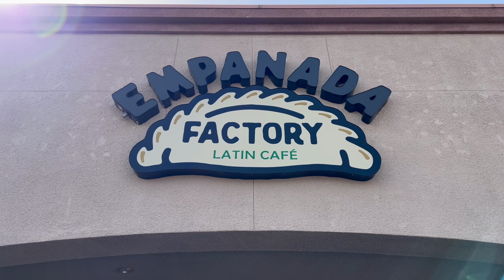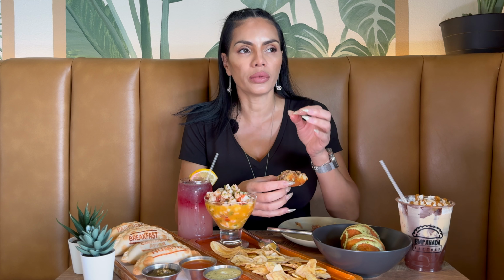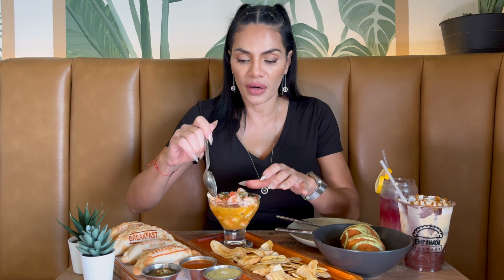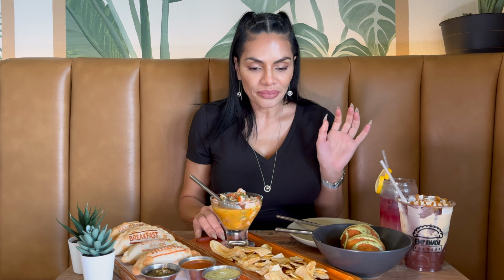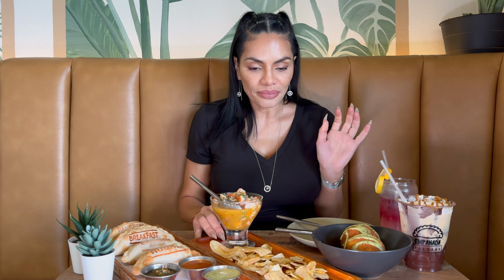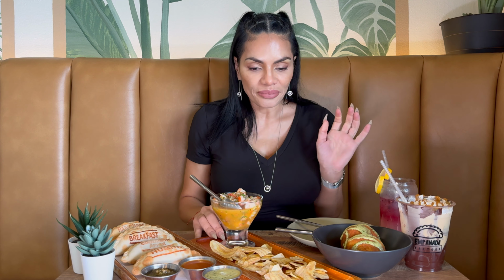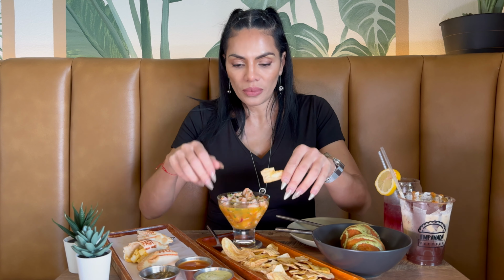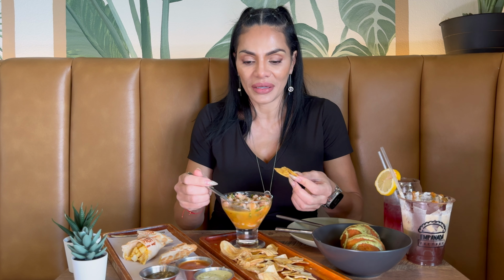Get Ready for the ULTIMATE Empanada Taste Test Experience!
EMPANADA FACTORY, SHRIMP CEVICHE, STUFFED BEEF DEEP FRIED POTATO BALLS
Today, I had the pleasure of trying Argentinian Gourmet Empanadas, and let me tell you it was an experience that left my taste buds dancing with delight! Located at 9320 W. Flamingo Rd #2 in Las Vegas, NV 89147, you can also catch their vibrant food truck every Wednesday at Bruce Trent Park from 2 PM to 8 PM, every Saturday at Downtown Summerlin next to Lululemon from 9 AM to 2 PM, and every First Friday in the Art District from 5 PM to 11 PM.

Argentinian empanadas have a fascinating history that dates back to the kitchens of Spain and Portugal. They made their way to Latin America, where each region put its own twist on this delicious pastry. In Argentina, empanadas became synonymous with family gatherings, festivals, and are often lovingly prepared to celebrate life’s special moments. Each bite of an empanada tells a story rooted in culinary tradition and culture.

What truly sets these empanadas apart is the meticulous preparation that goes into making them. At Argentinian Gourmet Empanadas, they use only the freshest, natural ingredients, ensuring that every food truck visit offers a taste of authenticity and flavor. The dough is crafted with care made primarily from high-quality flour and water, creating a slightly chewy yet tender crust that beautifully encases a variety of savory fillings. While many believe that empanadas should be deep-fried for that golden exterior, this gem of a restaurant bakes their empanadas instead. This method not only yields a lighter, crispier crust but also allows the true flavors of the fillings to shine through without the heaviness of frying.

As I explored the menu, I was blown away by the numerous options available. From classic meat choices to delicious vegetarian and vegan fillings, there’s something for everyone. I couldn’t resist trying a few different flavors, and each one was a delightful surprise. The blend of spices and fresh ingredients creates an explosion of flavors in every bite. The fillings were generously portioned, ensuring that each empanada was packed with taste completely satisfying and utterly delicious!

In addition to the empanadas, I also indulged in a refreshing shrimp ceviche served with crispy plantain chips. The ceviche boasted a zesty, citrus marinade that perfectly balanced the sweetness of the shrimp and the crunch of the chips, making for a delightful appetizer. To top it off, I enjoyed two refreshing beverages that complemented my meal flawlessly.

These wonderfully baked Argentinian empanadas are truly a must-try. They not only embrace the rich culinary heritage of Argentina but also offer a healthier alternative that doesn’t skimp on flavor. If you’re in the Las Vegas area, I highly recommend stopping by Argentinian Gourmet Empanadas. You’ll experience a culinary journey that celebrates the heart and soul of Argentine cuisine. Be sure to watch my full video to see my genuine reactions as I savor these delectable offerings you won’t want to miss it! Enjoy every bite; you won’t regret it!